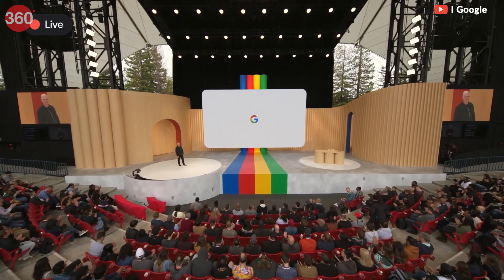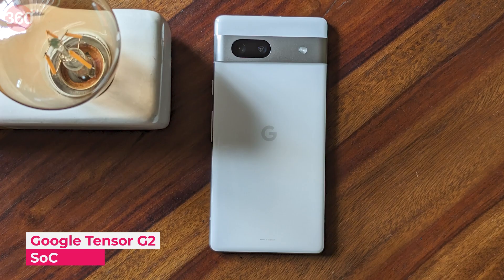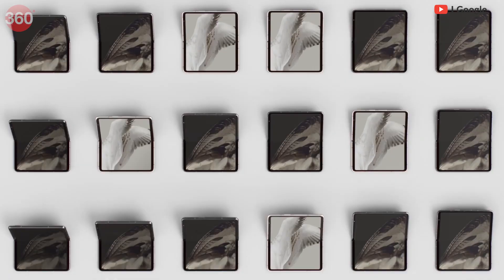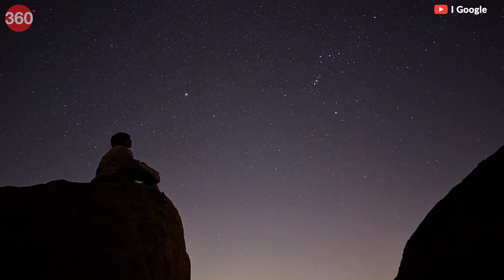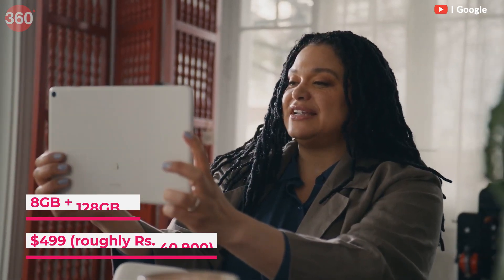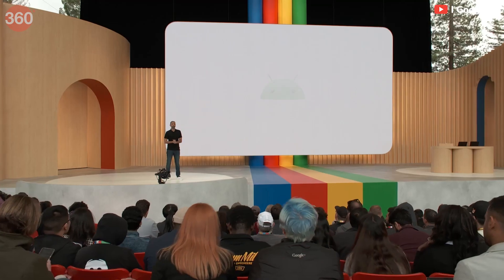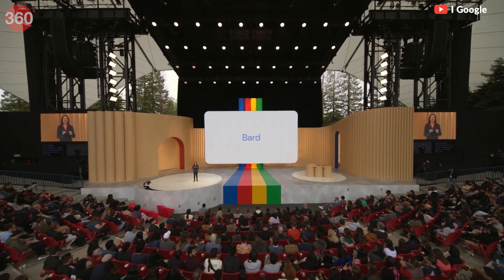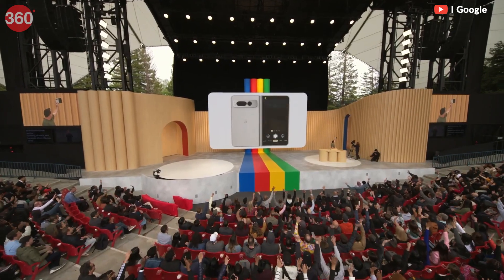Everything Announced at Google I/O 2023: Google Pixel 7A, Pixel Fold, Pixel Tablet & More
Google held its annual keynote at the Google I/O 2023 developer conference, and announced a bunch of new hardware including the Pixel Fold, Pixel Tablet, and Pixel 7a. Along with that, we saw what Android 14 and several new AI features for Google services will look like. Watch this entire video as we show you the highlights of what was launched and announced at the Google I/O 2023 keynote.

0:00 Introduction
0:23 Google Pixel 7a
1:26 Google Pixel Fold
3:12 Google Pixel Tablet
4:23 Android 14
5:18 Bard